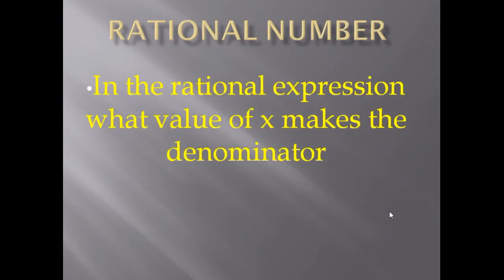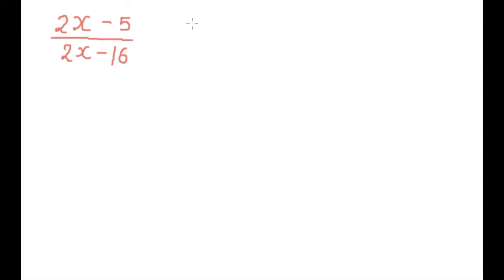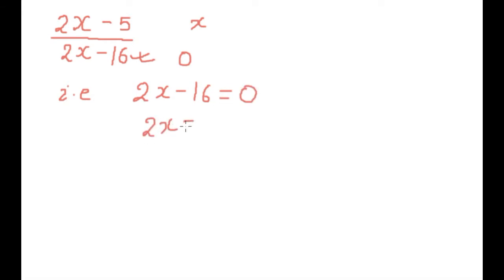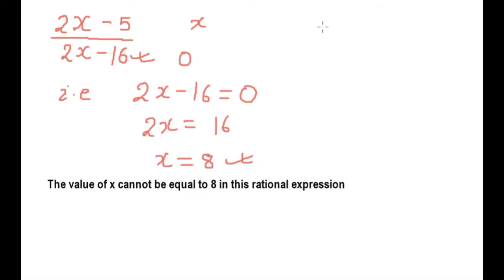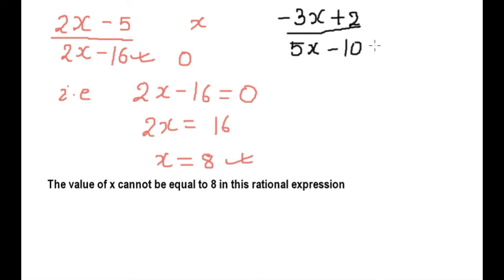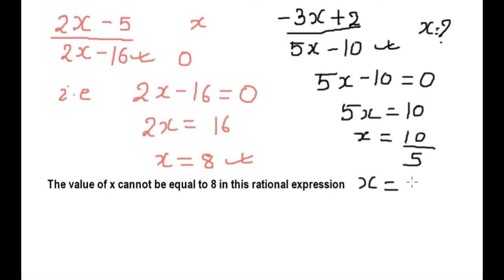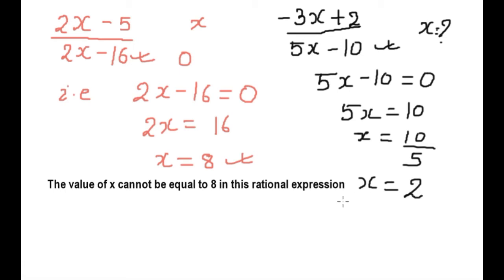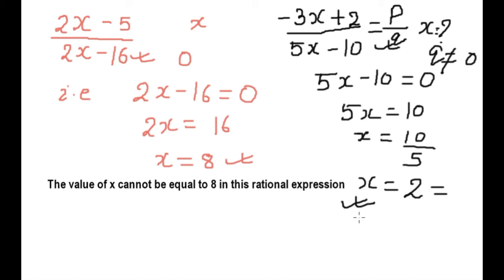Find the value of x which makes denominator zero